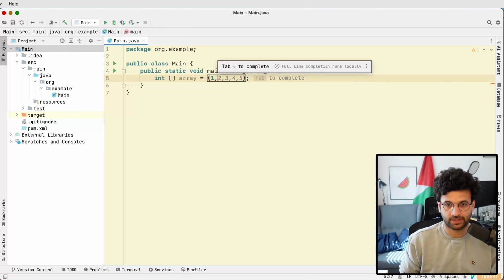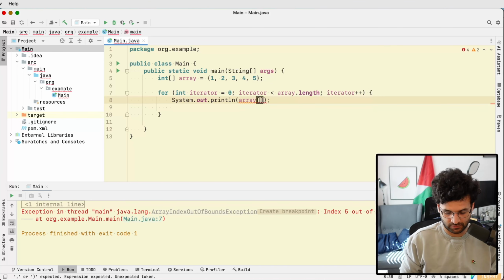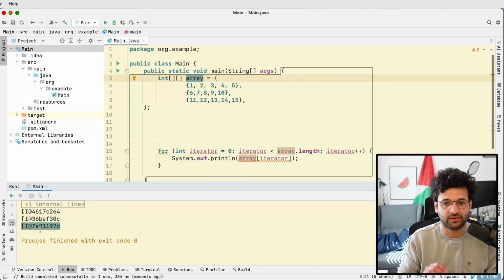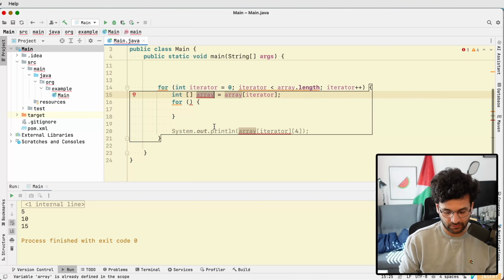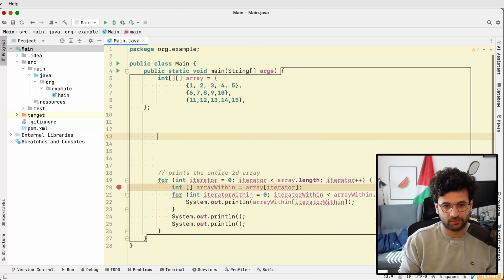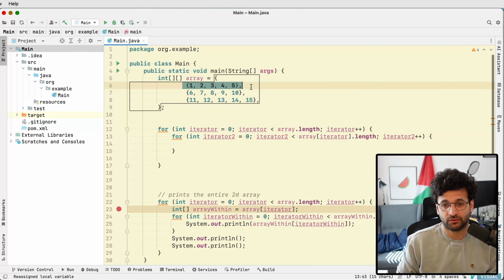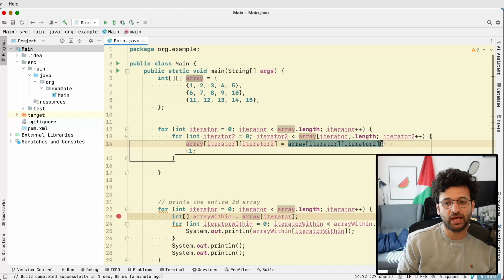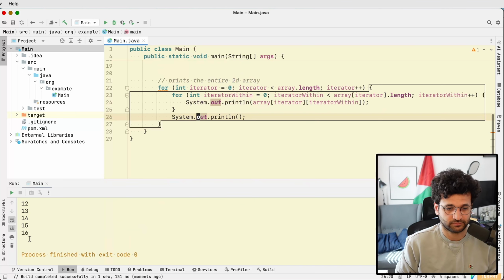#16 Loops (Part 4) - Java for Beginners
Step into the world of multi-dimensional data structures with our latest Java tutorial. Learn how to declare, initialize, and navigate 2D arrays using nested for loops. This video is perfect for beginners and anyone looking to enhance their understanding of Java arrays and loops.